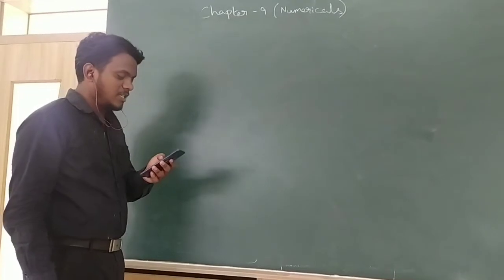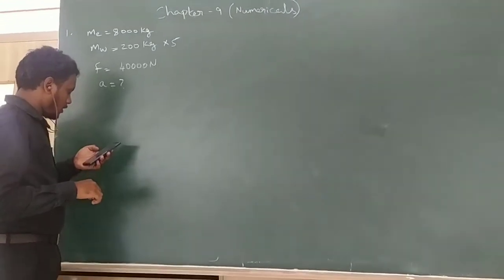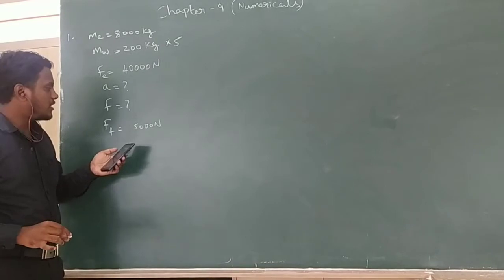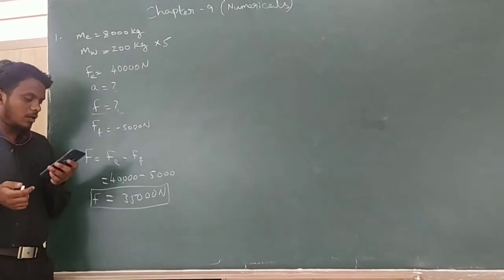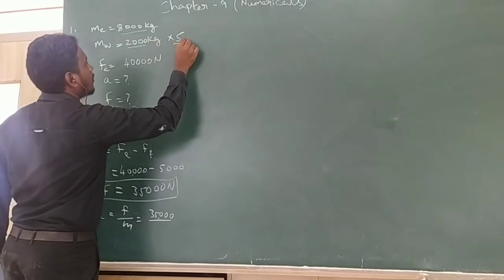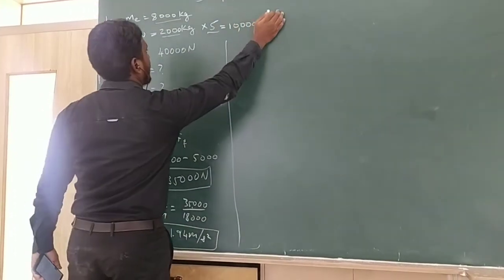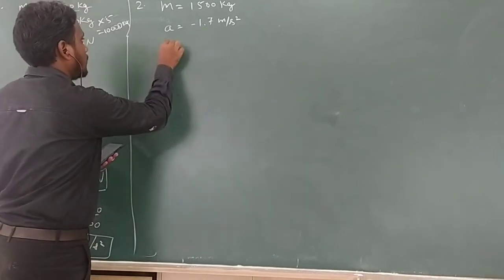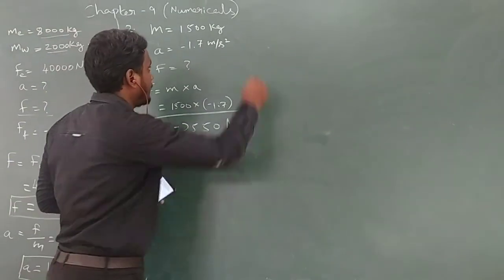CBSE | Science | Class 9 | Chapter 9 | Force and laws of motion | Numericals 2